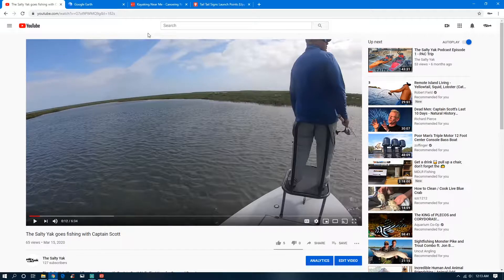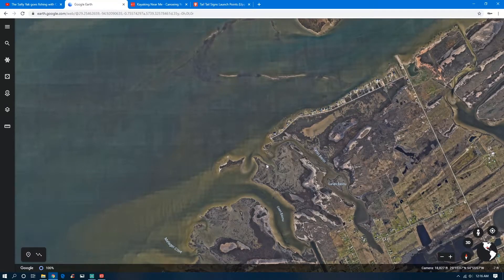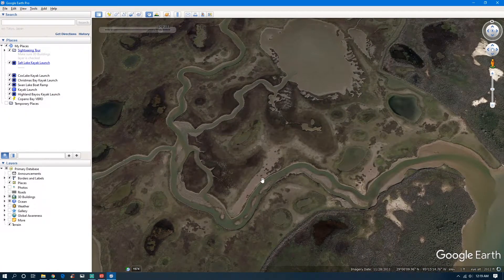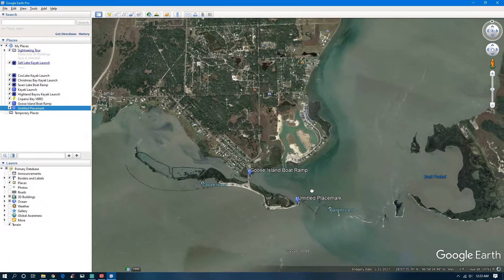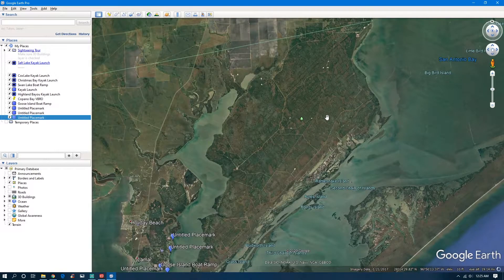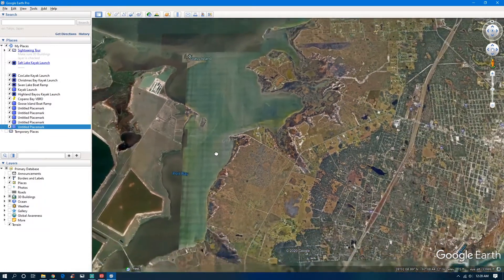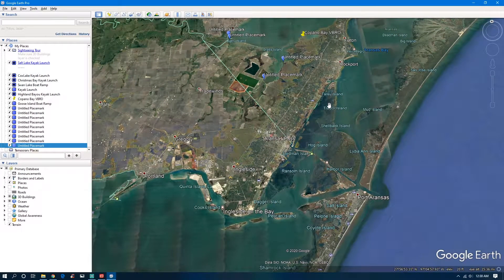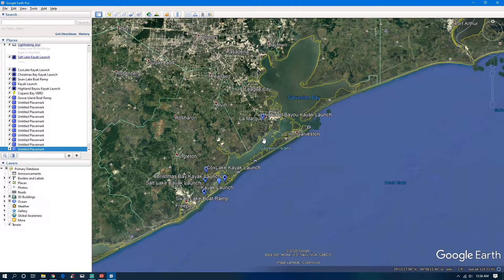Tailing Tips - Goggle Earth Launch Spots - Saltwater Kayak Fishing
The Salty Yak shows how they use Goggle Earth and other websites to locate kayak launch sites.